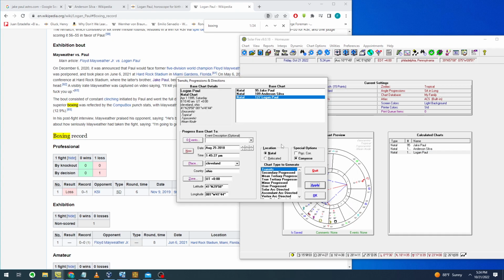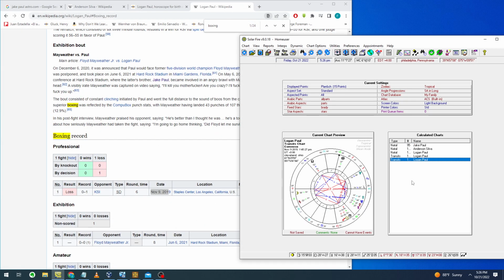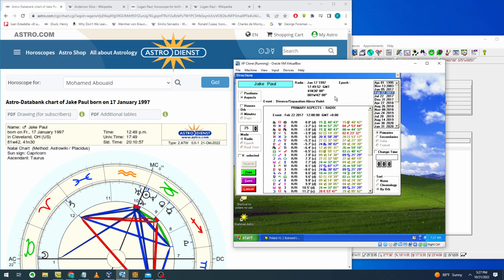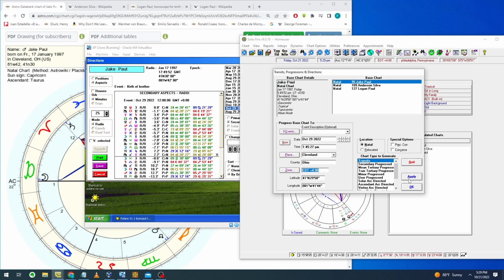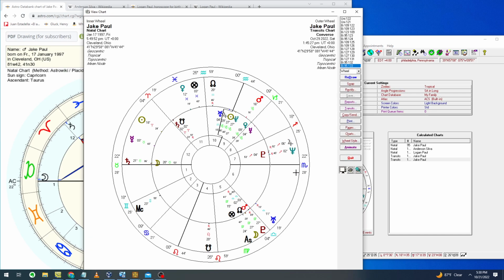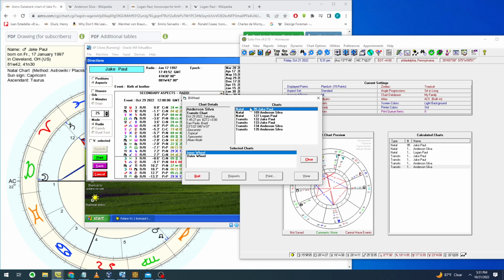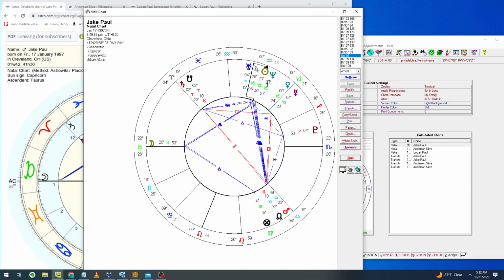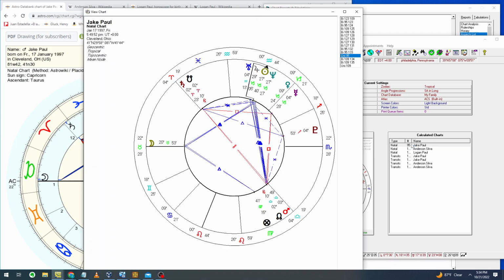Prediction: Jake Paul vs. Anderson Silva